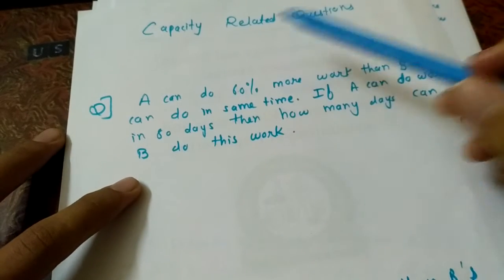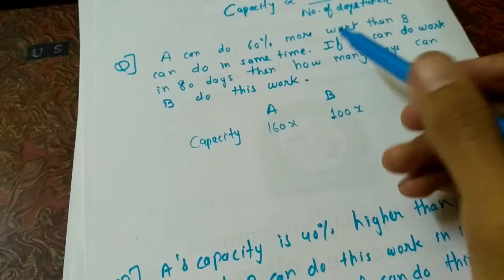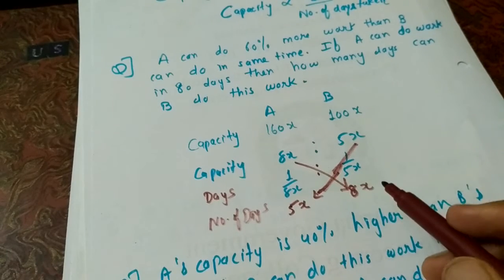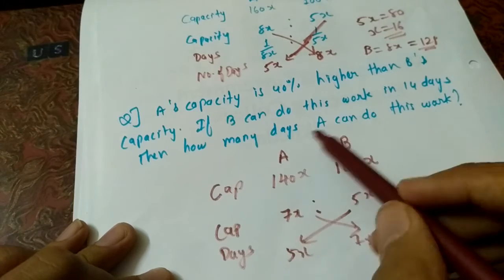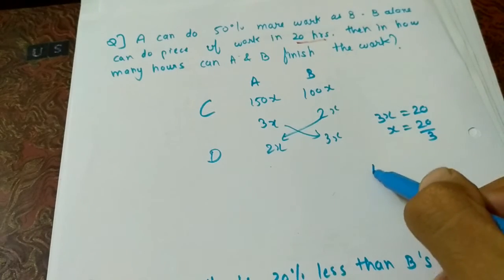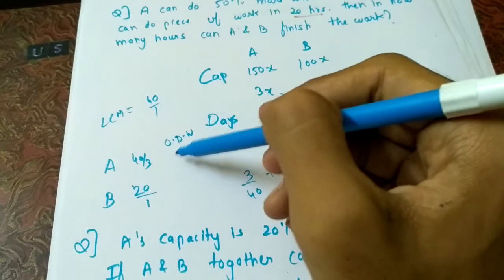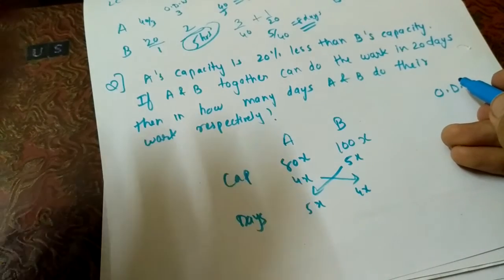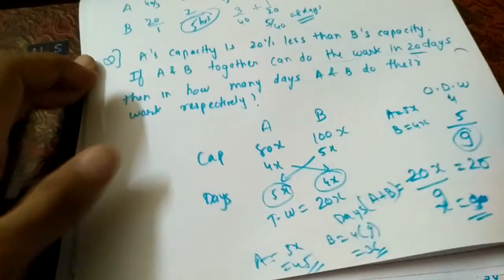Time and work (PART 3)